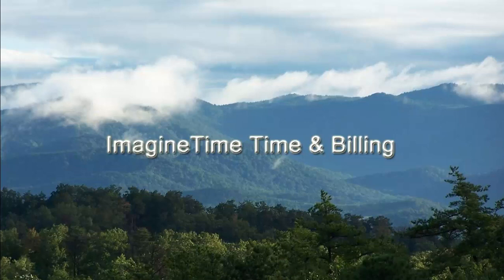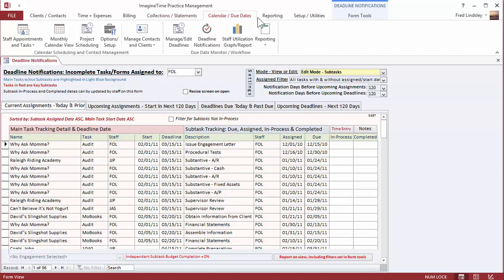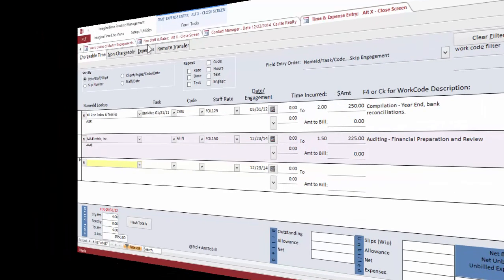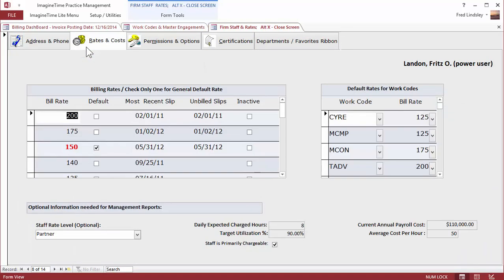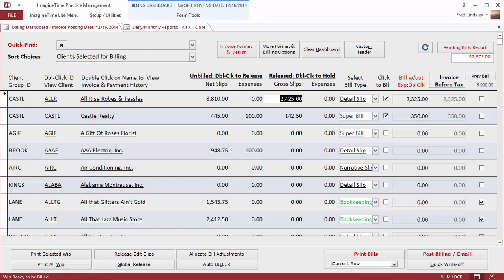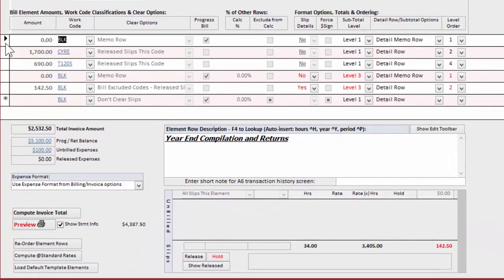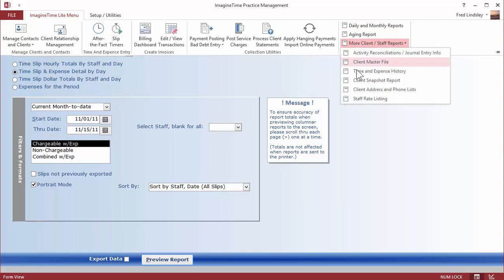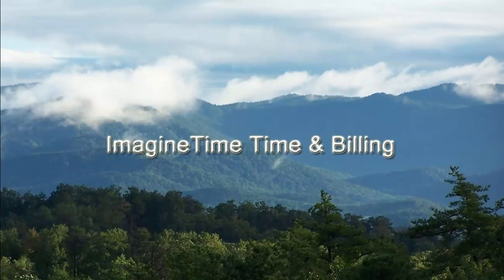ImagineTime Time and Billing Tour